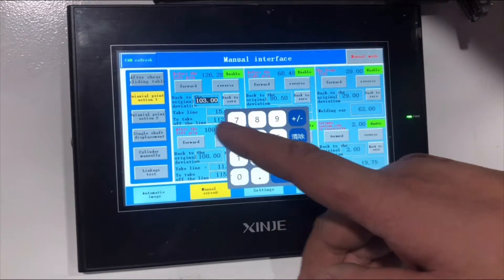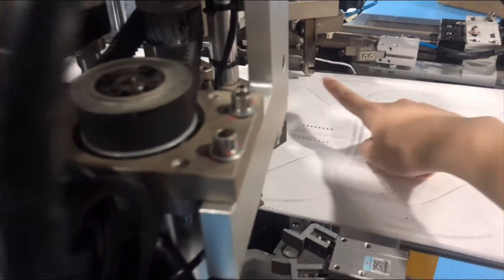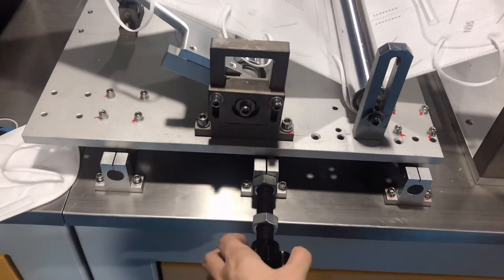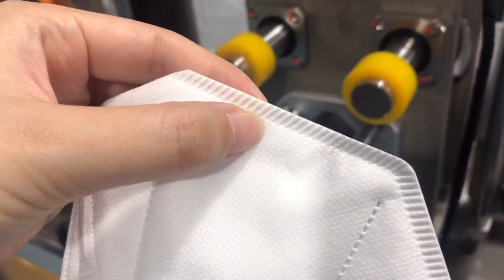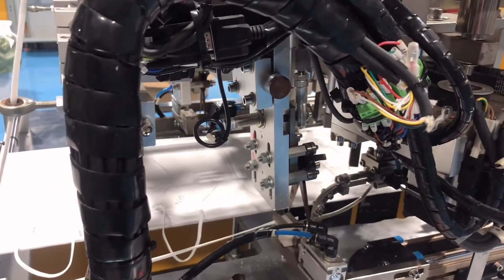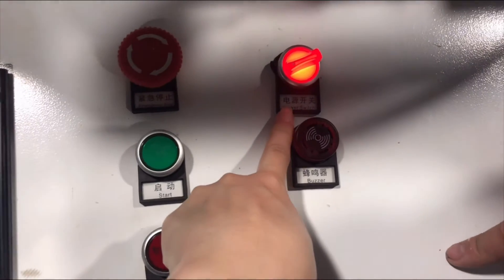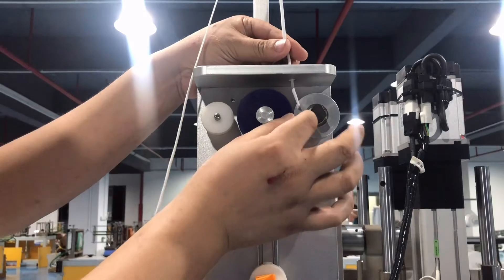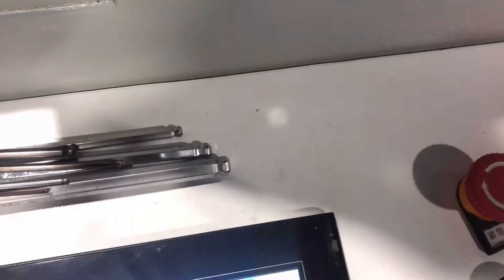KN95 mask machine installation introduction 2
Thanks for visiting my video. we are source supplier of different kinds of mask machine.

What we can provide:

1. Cup mask machine
2. KN95 mask machine
3. KF94 mask machine
4. Flat mask machine
5. Mask packing machine